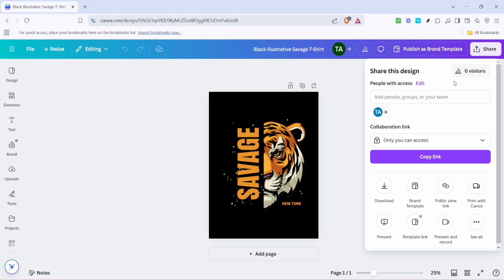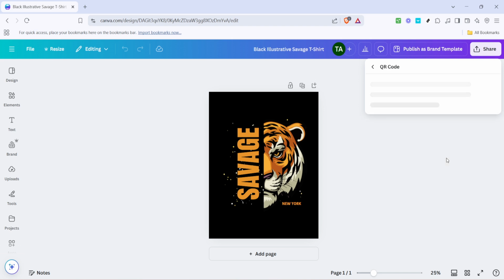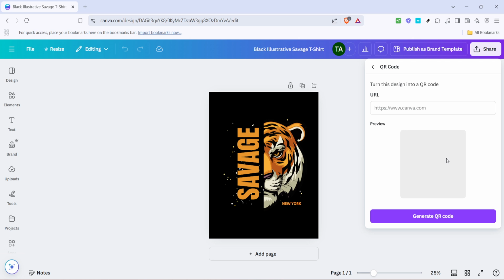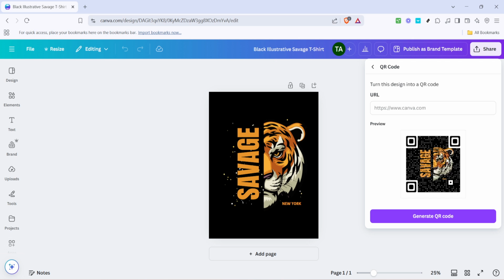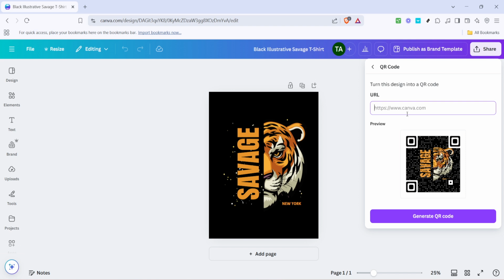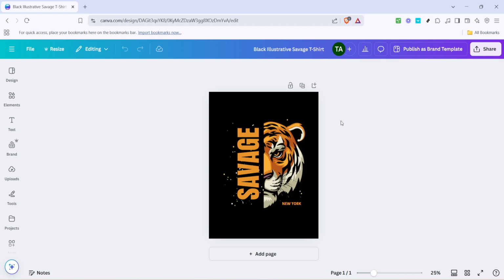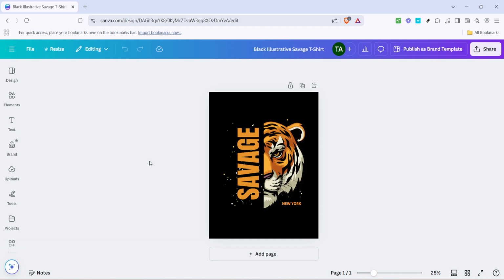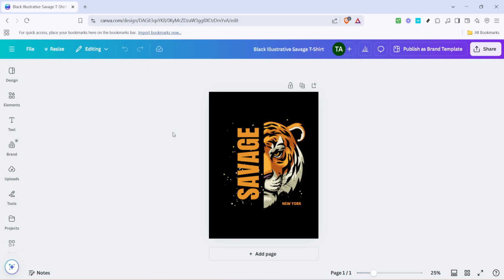How to Create Qr Codes on Canva (Full 2025 Guide)